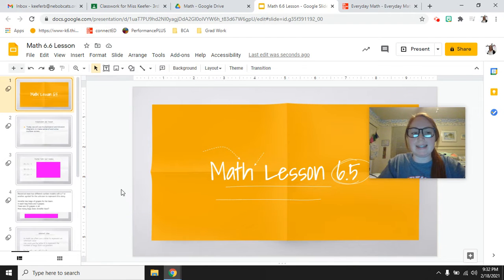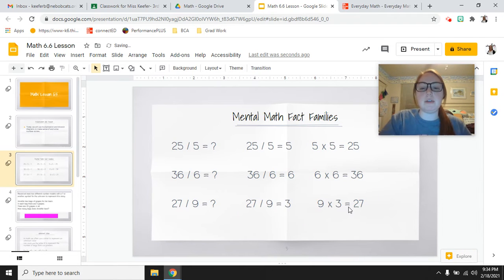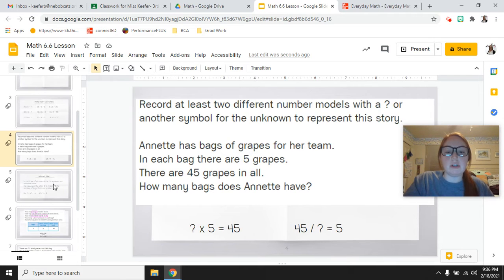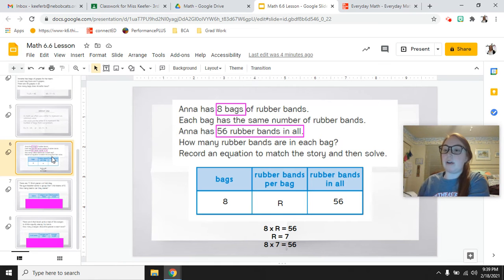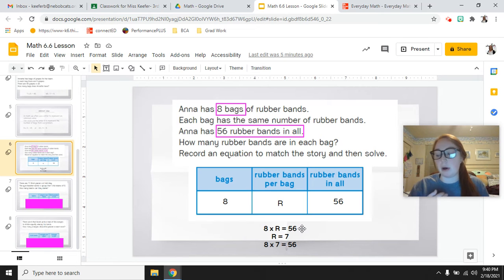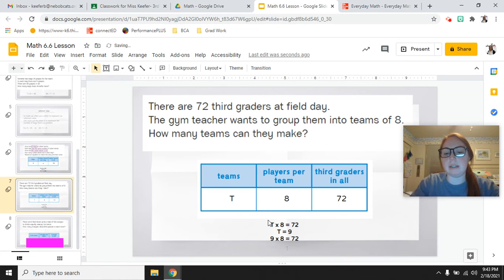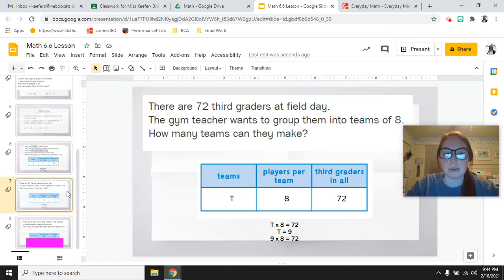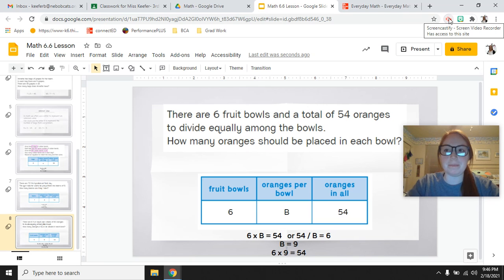Math Lesson 6.6